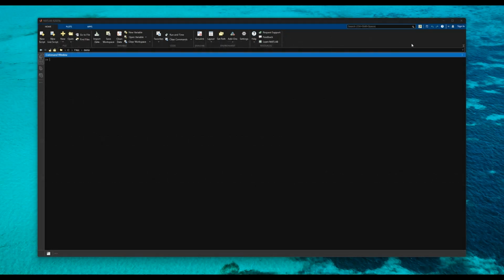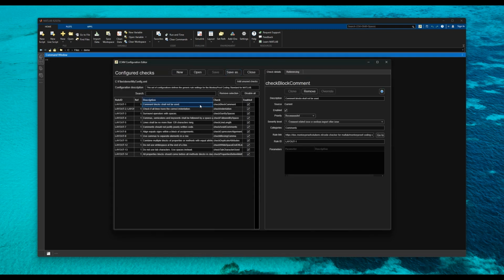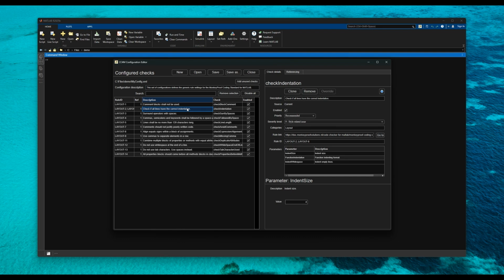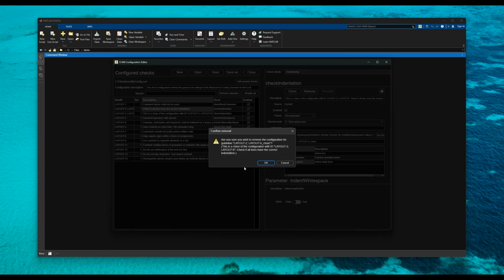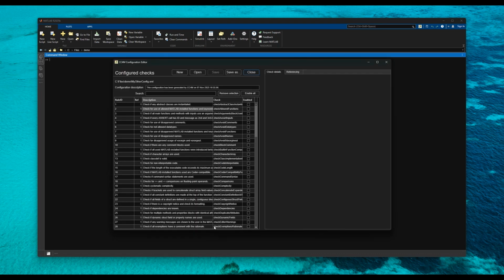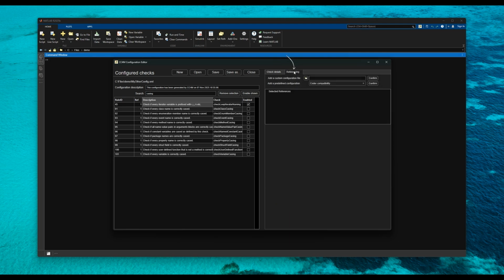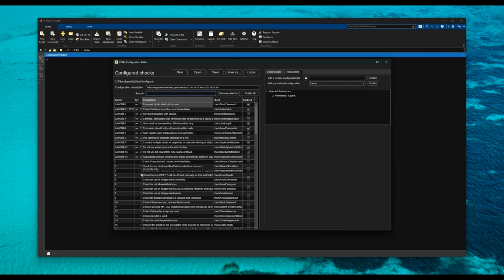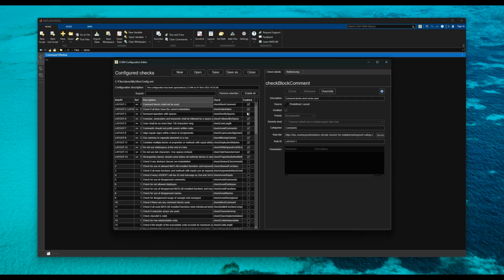Customize Your MATLAB Coding Rules with CC4M’s Configuration Editor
Welcome to this step-by-step tutorial on using the 𝐂𝐂𝟒𝐌 (𝐂𝐨𝐝𝐞 𝐂𝐡𝐞𝐜𝐤𝐞𝐫 𝐟𝐨𝐫 𝐌𝐀𝐓𝐋𝐀𝐁) 𝐂𝐨𝐧𝐟𝐢𝐠𝐮𝐫𝐚𝐭𝐢𝐨𝐧 𝐄𝐝𝐢𝐭𝐨𝐫! In this video, you'll learn how to:

* Open the Configuration Editor from MATLAB or via CC4M’s GUI
* Navigate the editor’s interface and understand its layout, including the list of checks, descriptions, priorities, and severity levels
* Enable, disable, clone, or remove individual checks to match your team’s coding guidelines
* Override referenced configurations and customize parameters like severity and priority
* Use the search bar to quickly filter and find specific checks
* Save your configuration file and apply it as the active configuration in CC4M
* Reference other configuration files (predefined or custom) to build configurations that suit your coding standard

Whether you want to adopt a predefined coding standard or build a customized configuration that tightly reflects your team’s MATLAB style guidelines, the Configuration Editor gives you powerful control. By using CC4M’s configuration editor, you can simplify code reviews, enforce consistency, and improve maintainability.

👉 𝐖𝐡𝐨 𝐭𝐡𝐢𝐬 𝐯𝐢𝐝𝐞𝐨 𝐢𝐬 𝐟𝐨𝐫:

* MATLAB developers looking to enforce coding standards
* Teams adopting shared style guides
* Engineers who want to fine-tune CC4M’s behavior for their projects
* Anyone preparing MATLAB code for high-quality production use

If you found this tutorial helpful, don’t forget to like, subscribe, and drop a comment — I’d love to hear what configuration tips you have or what future CC4M topics you want to explore next!